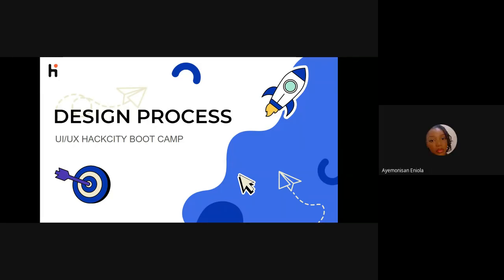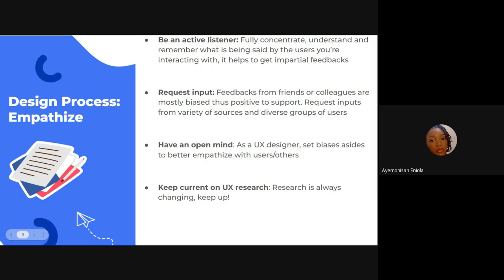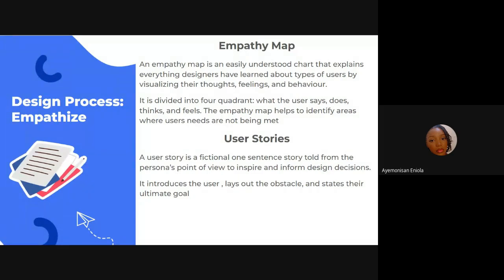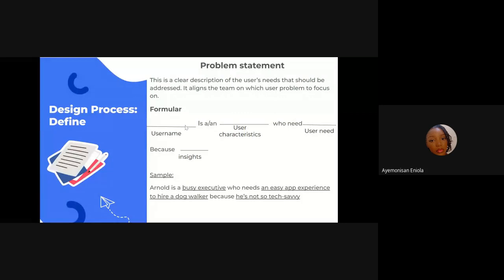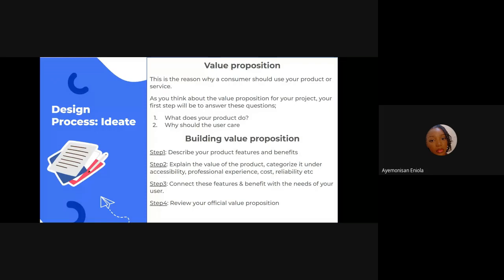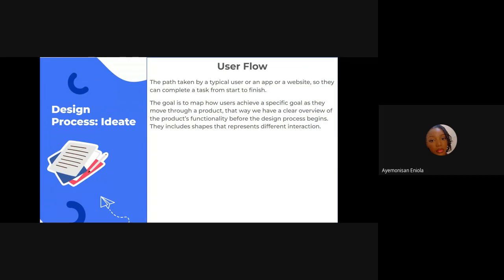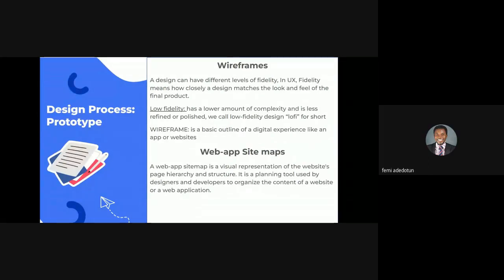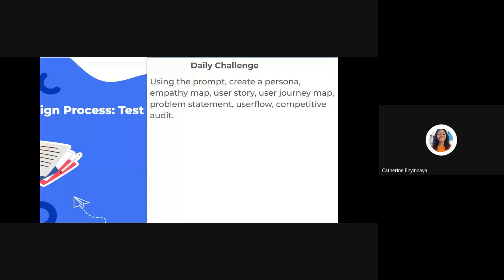Design Process | UI UX BootCamp 1.0 | HackCity Tech | Day 3 | Eniola Ayemonisan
Design process : Empathize, Define, Ideate, Prototype and Test